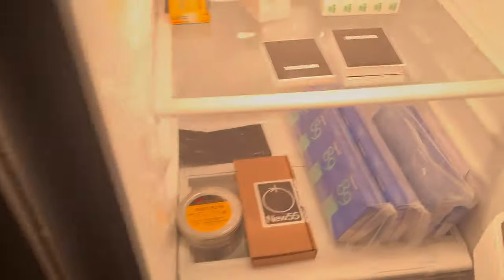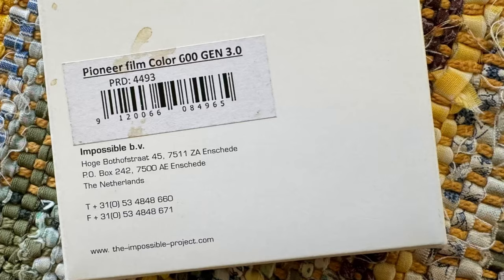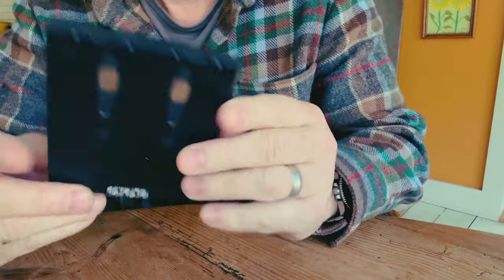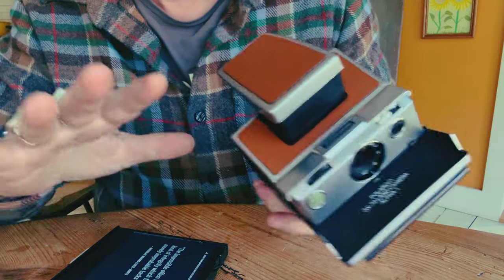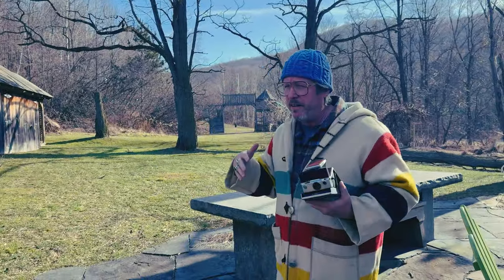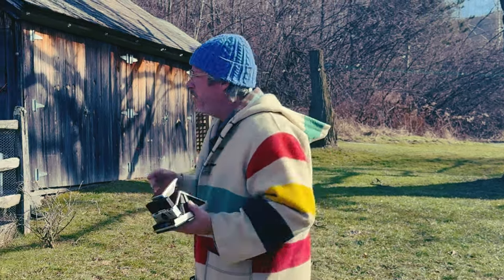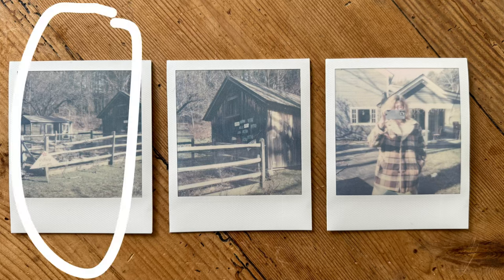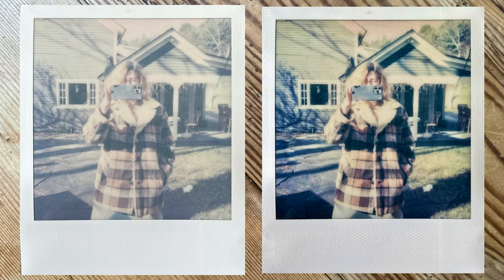Can You Use EXPIRED Polaroid Film With This One Simple Trick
How old is too old? For Polaroid SX70 film nine years still seems good to go! Be sure to test before you head out and definitely expect the unexpected!